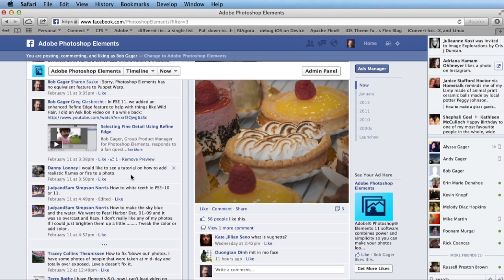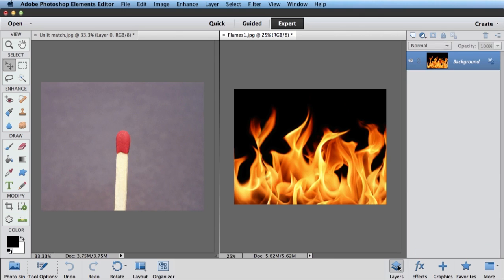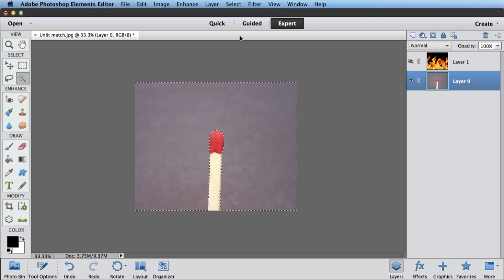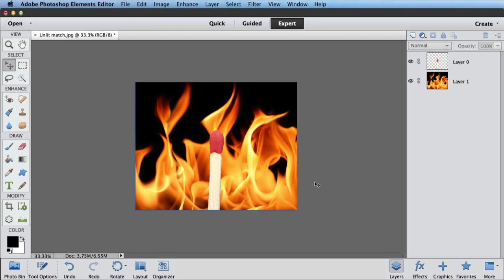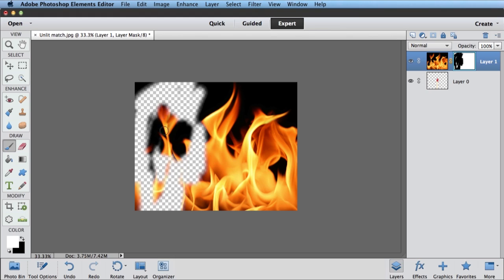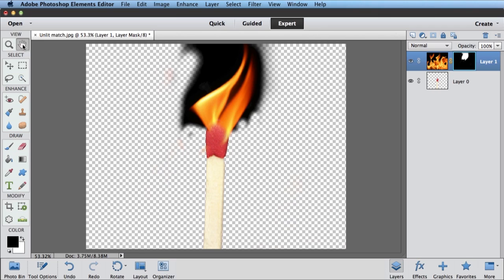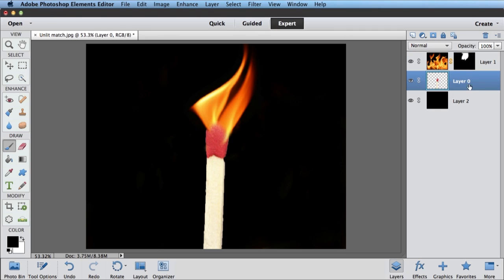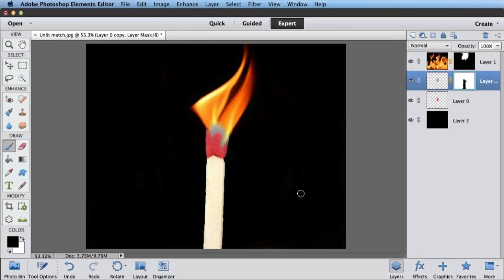Adding Flames in Photoshop Elements 11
Bob Gager, Group Product Manager for Photoshop Elements, responds to a fan question explaining how to add flames to photos in Photoshop Elements 11.